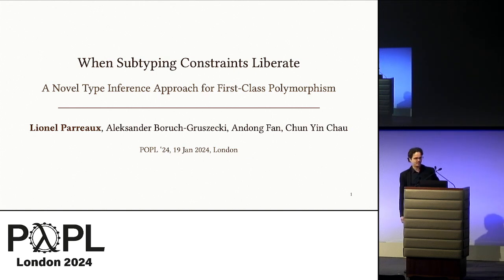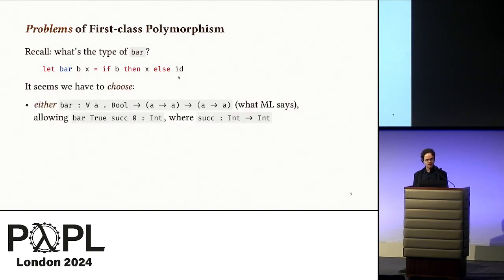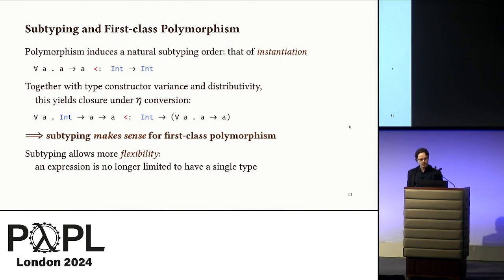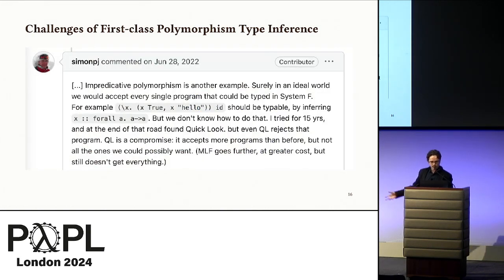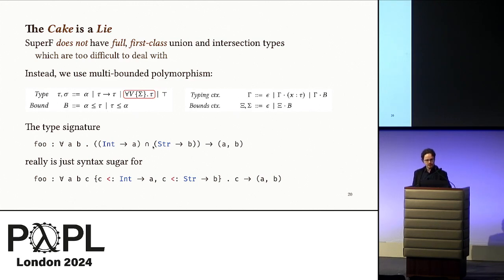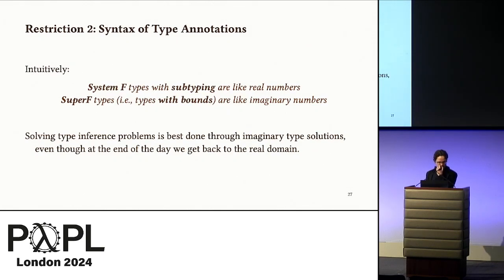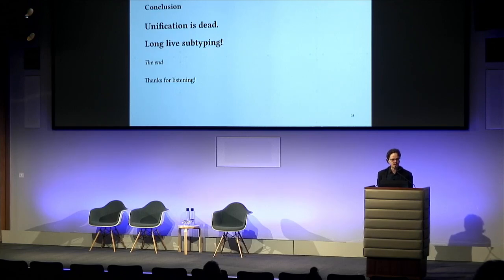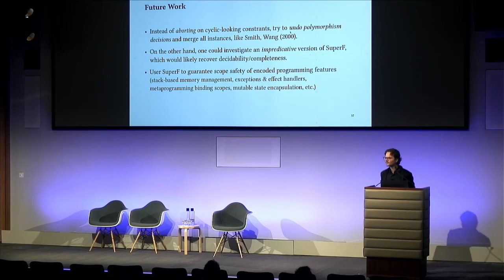[POPL'24] When Subtyping Constraints Liberate: A Novel Type Inference Approach for First-C...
When Subtyping Constraints Liberate: A Novel Type Inference Approach for First-Class Polymorphism (Video, POPL 2024)
Lionel Parreaux, Aleksander Boruch-Gruszecki, Andong Fan, and Chun Yin Chau
(Hong Kong University of Science and Technology, Hong Kong; EPFL, Switzerland; Hong Kong University of Science and Technology, Hong Kong; Hong Kong University of Science and Technology, Hong Kong)

Abstract: Type inference in the presence of first-class or “impredicative” second-order polymorphism à la System F has been an active research area for several decades, with original works dating back to the end of the 80s. Yet, until now many basic problems remain open, such as how to type check expressions like (𝜆𝑥. (𝑥 123, 𝑥 True)) id reliably. We show that a type inference approach based on multi-bounded polymorphism, a form of implicit polymorphic subtyping with multiple lower and upper bounds, can help us resolve most of these problems in a uniquely simple and regular way. We define F{≤}, a declarative type system derived from the existing theory of implicit coercions by Cretin and Rémy (LICS 2014), and we introduce SuperF, a novel algorithm to infer polymorphic multi-bounded F{≤} types while checking user type annotations written in the syntax of System F. We use a recursion-avoiding heuristic to guarantee termination of type inference at the cost of rejecting some valid programs, which thankfully rarely triggers in practice. We show that SuperF is vastly more powerful than all first-class-polymorphic type inference systems proposed so far, significantly advancing the state of the art in type inference for general-purpose programming languages.